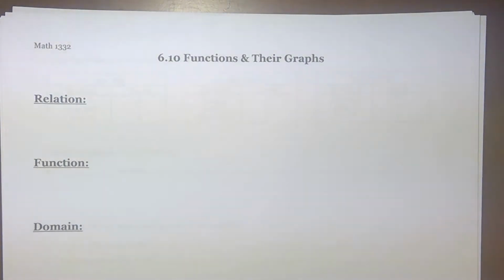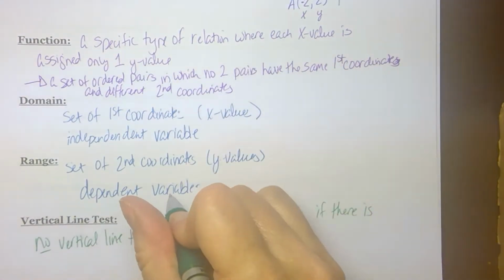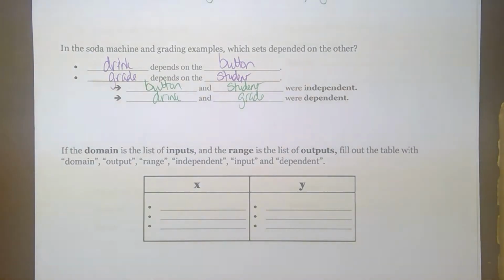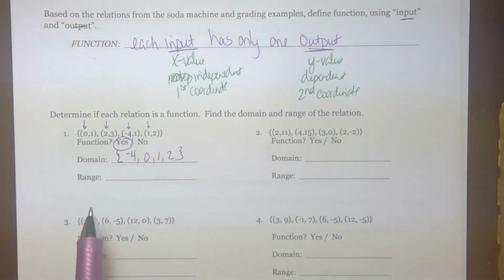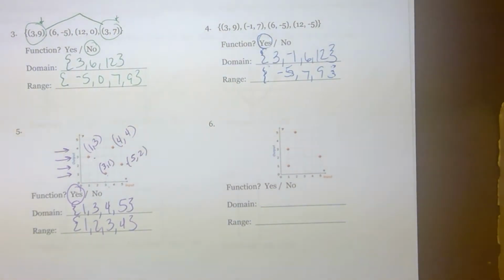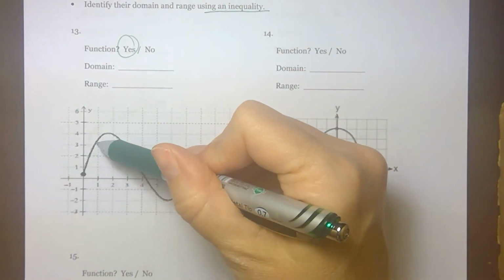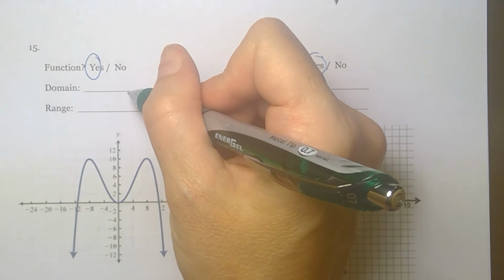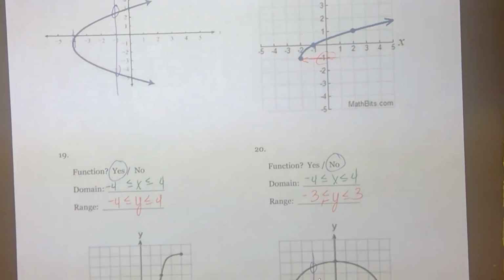Contemporary GN 6 10